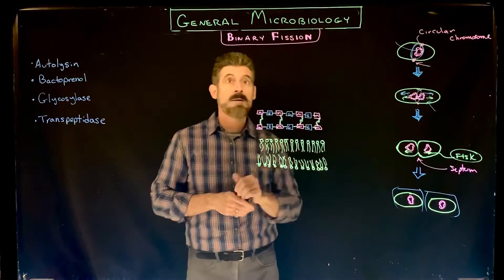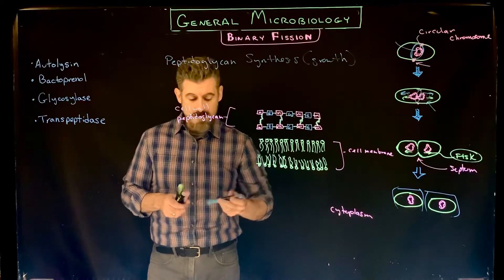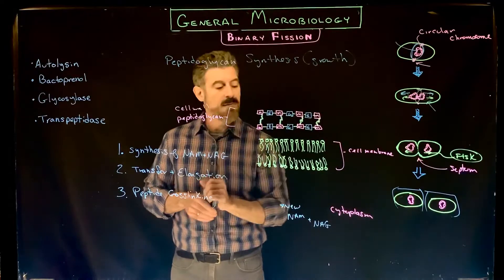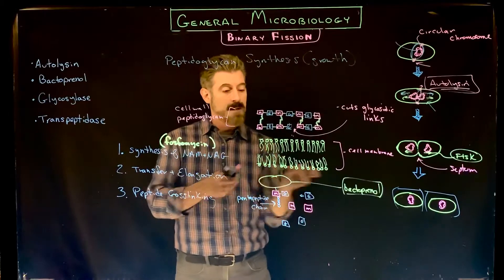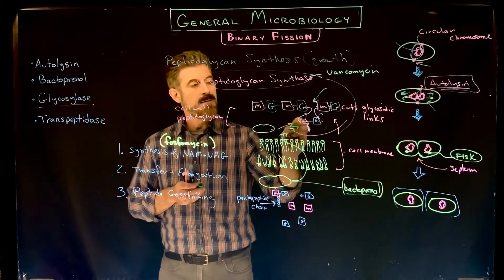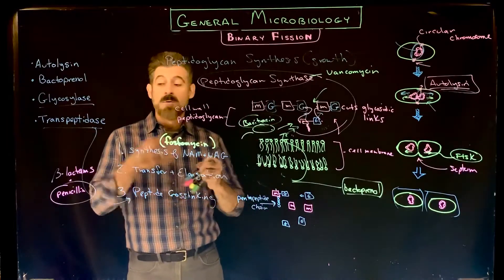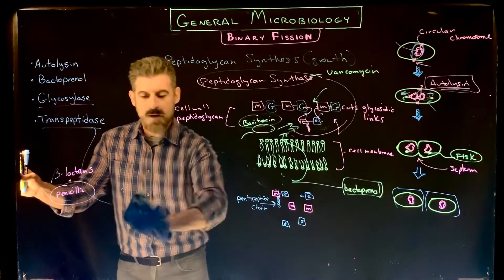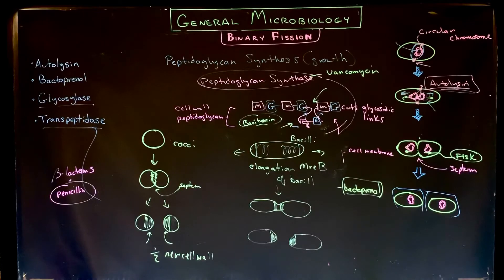Binary Fission 2: Peptidoglycan synthesis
An overview of how the peptidoglycan cell wall is constructed during binary fission.